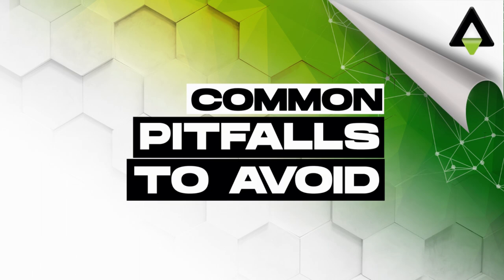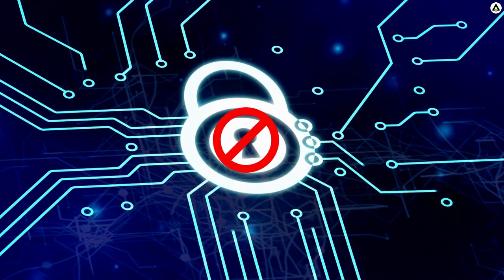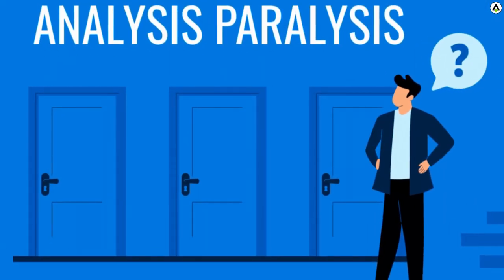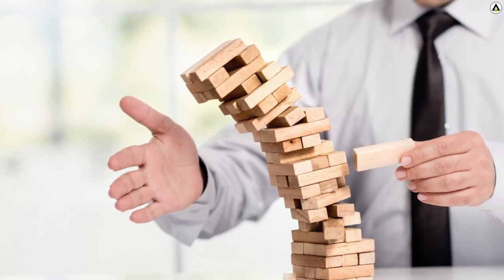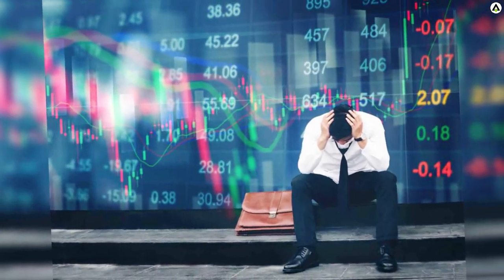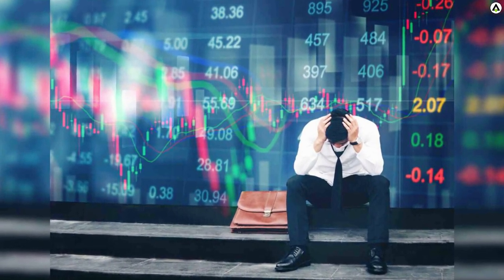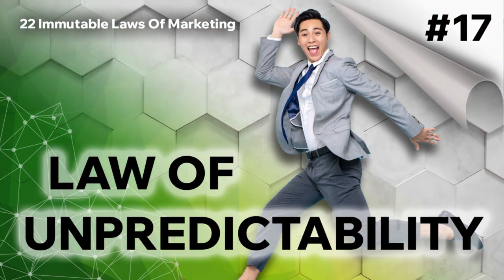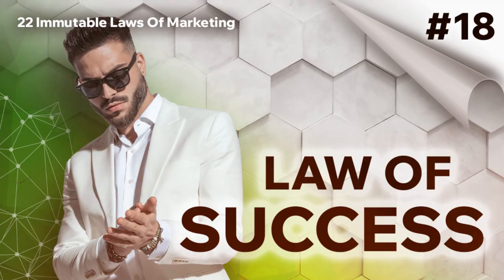Law 17 - The Law Of Unpredictability - The 22 Immutable Laws Of Marketing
🌟 Welcome to AGC University! 🌟@AGCUniversity

This channel is designed to teach you about all things signage, advertising and marketing.  There's so much to learn and we love sharing it with the world.  We hope you enjoy it.  😃

Explore the Law of Unpredictability in marketing and learn how to transform uncertainty into a strategic advantage. Discover key strategies to adapt, survive, and thrive in the ever-changing market landscape.

If you want to read the Hardcopy of this amazing list of laws you can check out a brilliant book on Amazon.

The 22 Immutable Laws of Marketing BOOK